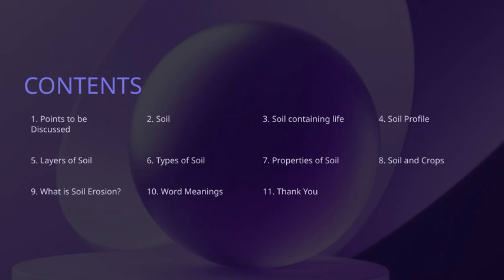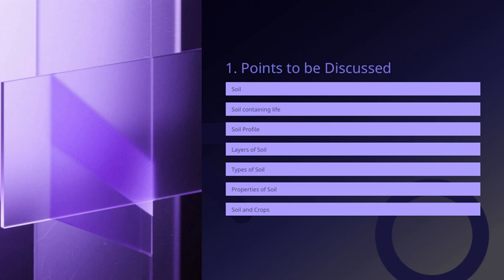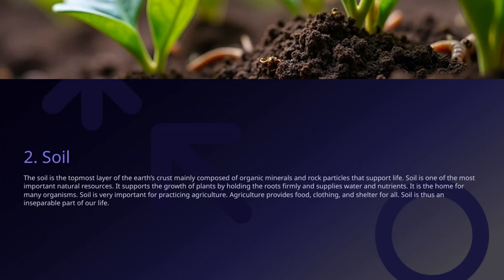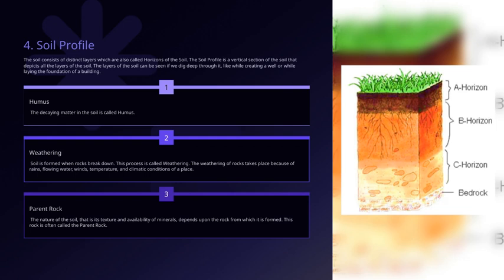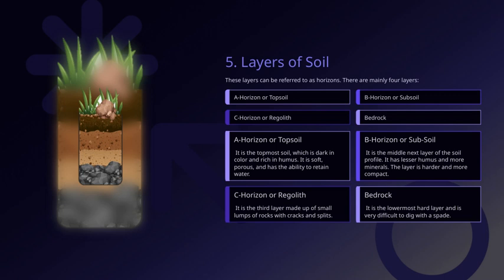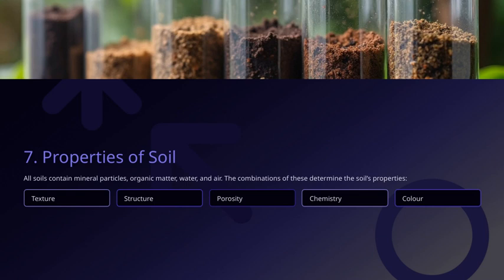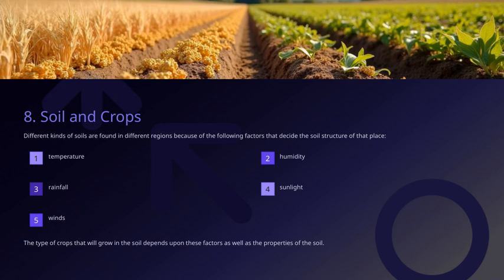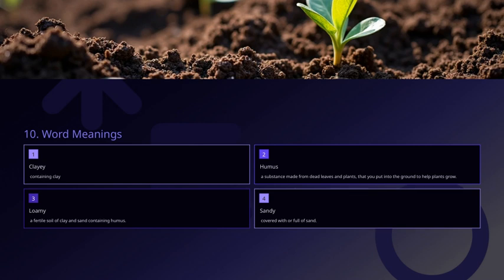Class 7 SCIENCE | Soil | Complete Tutorial | ELCAAS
"In this video, we explain Soil for Class 7 SCIENCE in a clear and easy-to-understand manner.